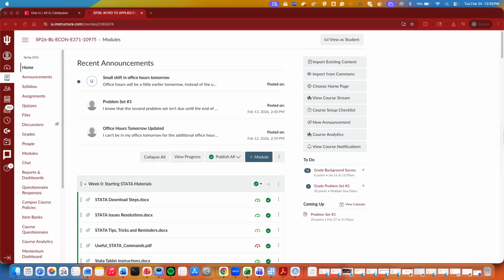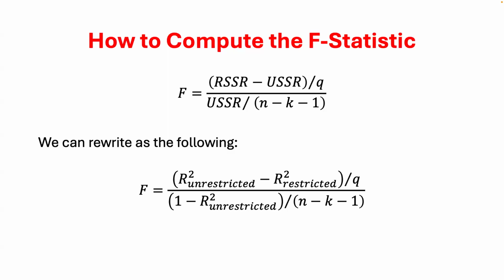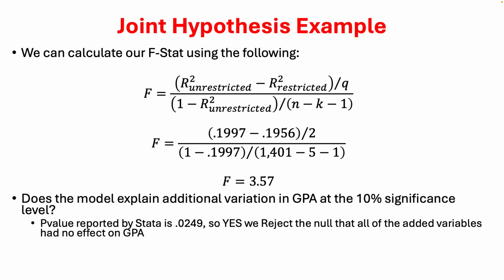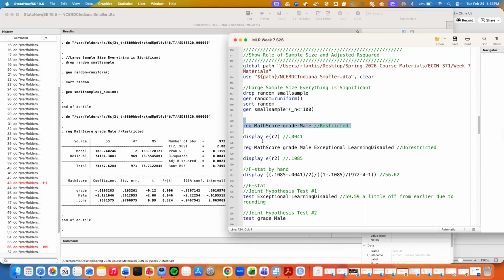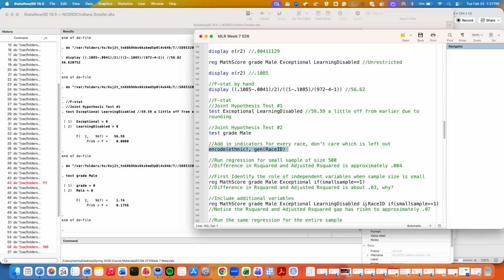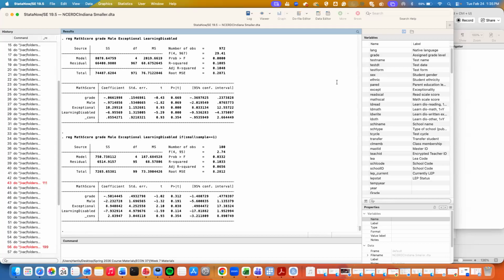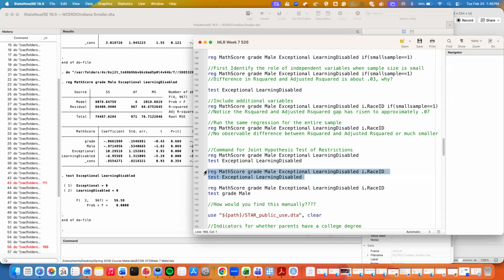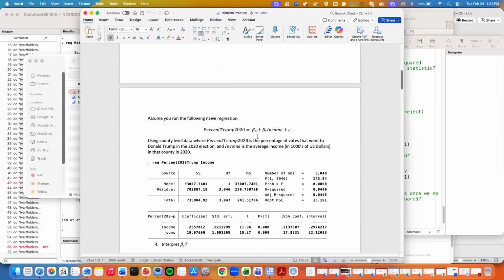ECON 371 Class Recording 2/24